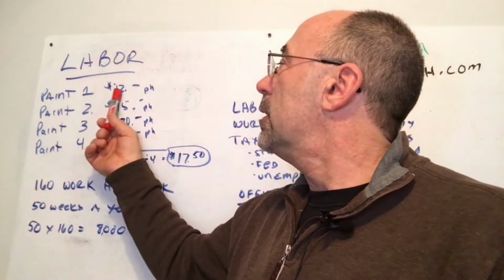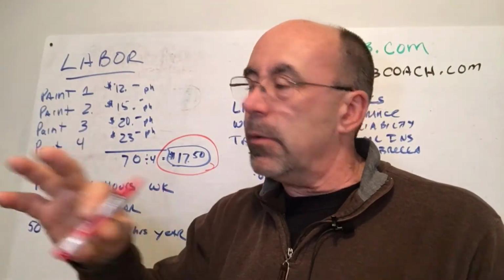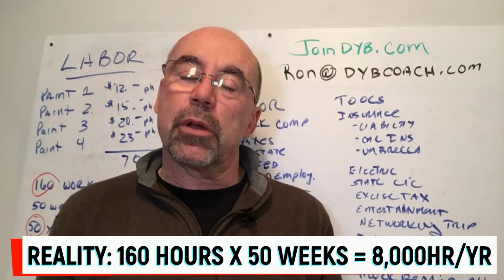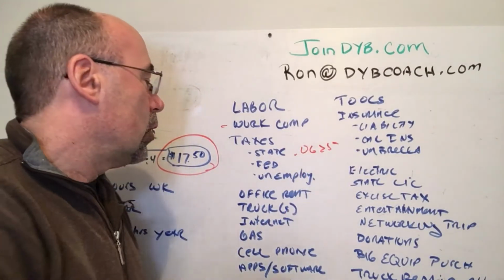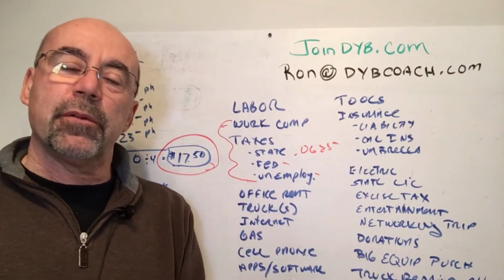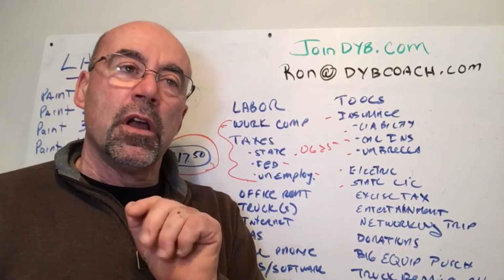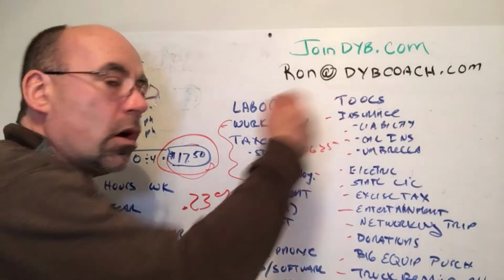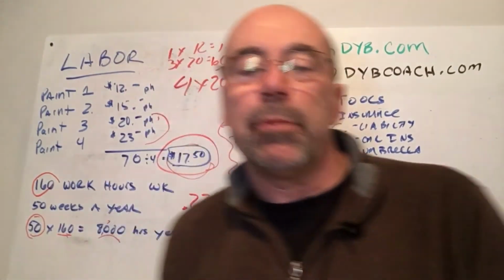What Most Painting Contractors Don't Know About Calculating Overhead | by DYB Coach Ron Ramsden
If you're trying to figure out your overhead costs and something doesn't add up, watch this video now to save yourself a headache and some money!